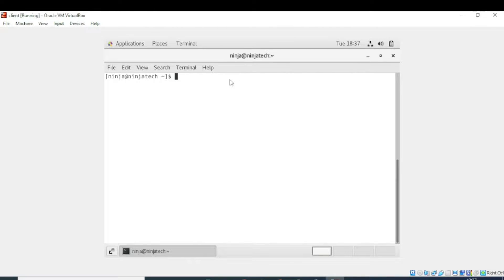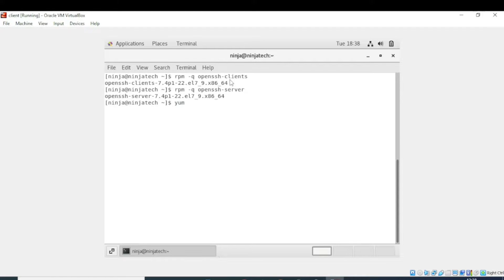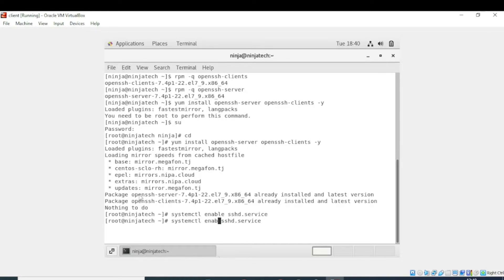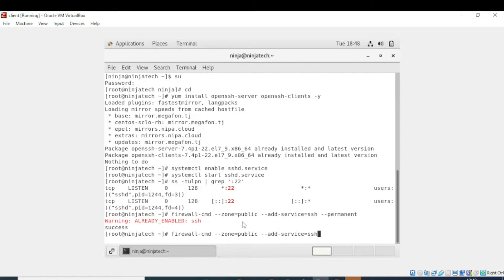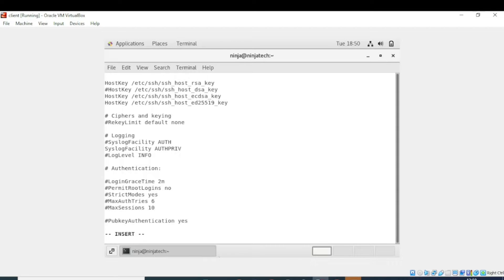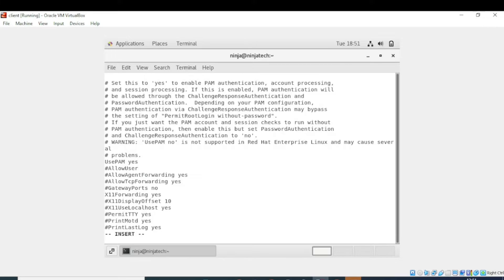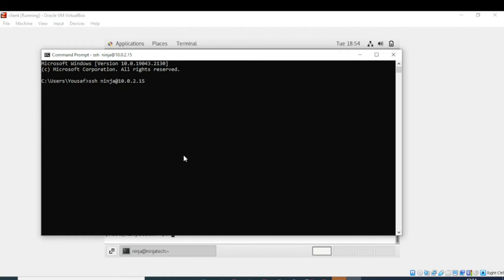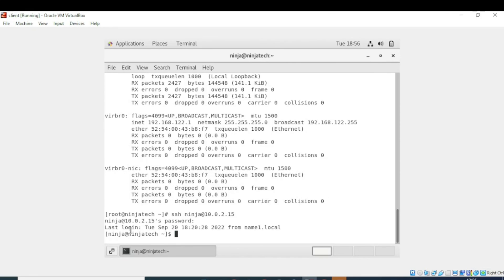How to configure OpenSSH Server in Linux Centos 7 (SECURE SHELL)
In this video, I have explained How to configure your OpenSSH Server  in Linux Centos 7, Fedora, RHEL, and RED HAT platform in a virtual machine or VMware

How to configure  OpenSSH Server (secure shell) in Linux Centos 7

SSH is a protocol for securely exchanging data between two computers over an untrusted network. SSH protects the privacy and integrity of the transferred identities, data, and files. It runs on most computers and on practically every server. It ships standard on UNIX, Linux, and macOS machines and it is used in over 90% of all data centers in the world

✅  Direct Chapters

0:00   Intro
0:17   What is an SSH server?
0:52  Verify whether the SSH server is installed or not
1:15   Installing SSH Server
2:04   Enable and Start The SSH Service
2:30   Adding port number 22 for ssh
2:50   Enabling the firewall rules
3:45   Open the ssh configuration file
6:14   Restart the sshd service
6:29   SSH client-side configuration for remotely access
6:32   Command prompt of windows os
7:07   Ifconfig
7:40   Remotely access the computer

engineeringfunda ✅ For The Help and Services